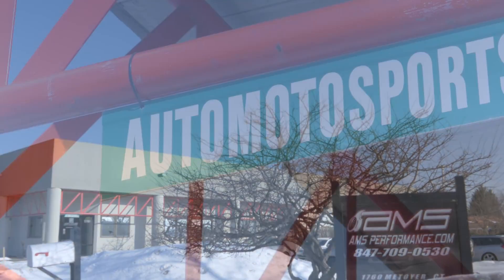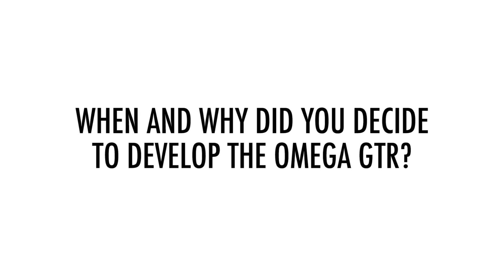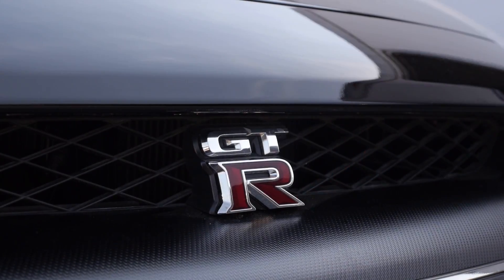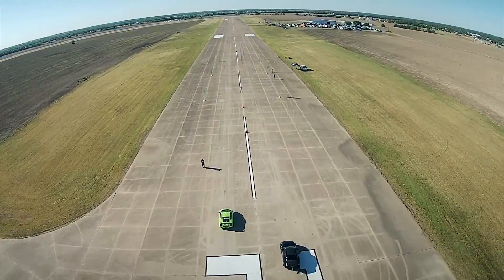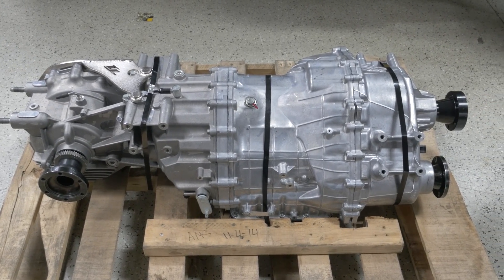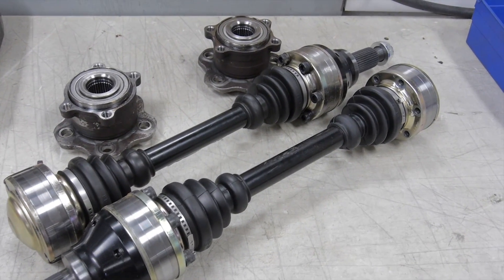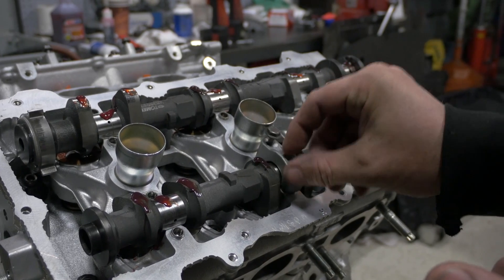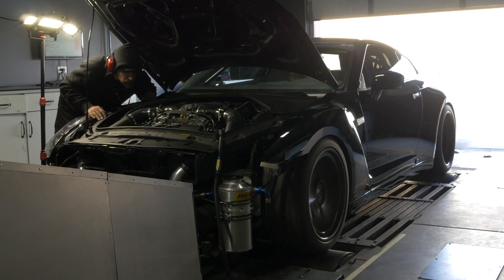What it takes to build the World's Fastest Nissan GT-R: AMS ALPHA OMEGA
We take an in-depth look at the hardships and achievements of the AMS Performance R35 Nissan GT-R, ALPHA OMEGA.